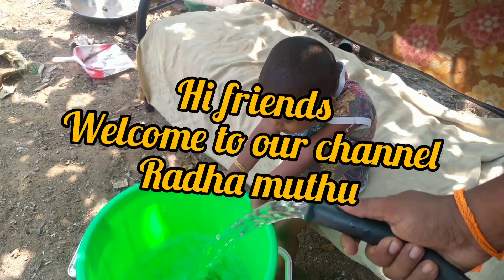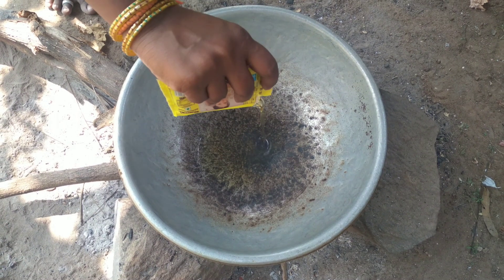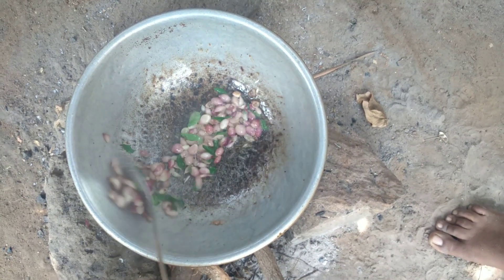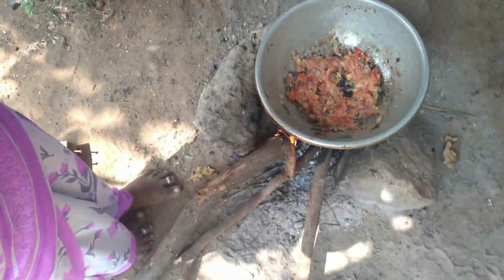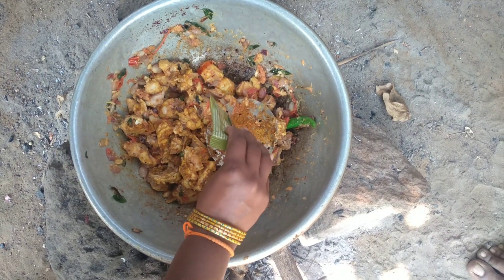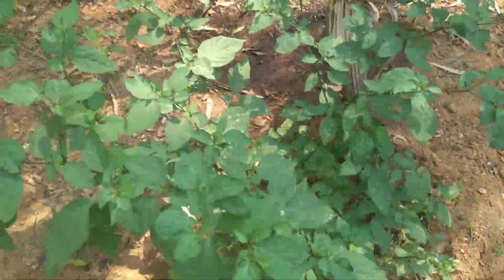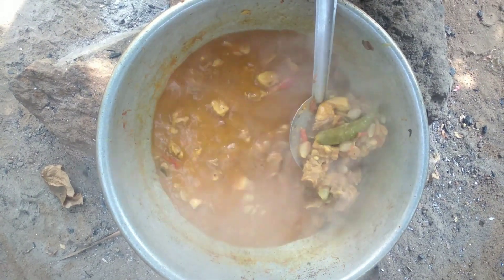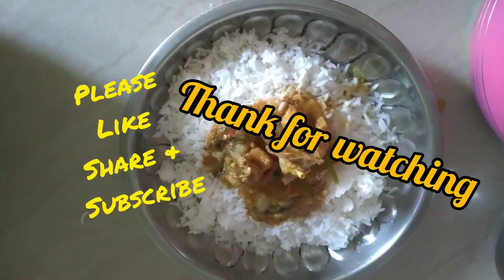நாட்டு கோழி குழம்பு country chicken kulambu#Naatu kozhi kuzhambu